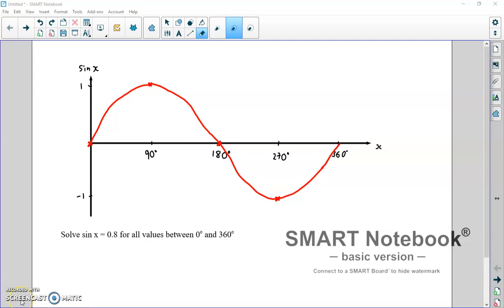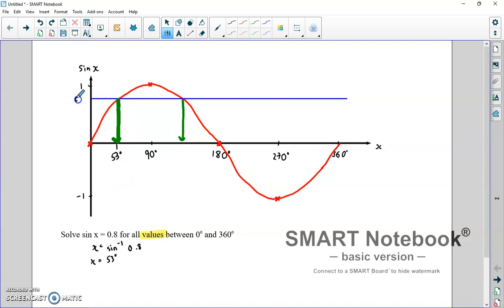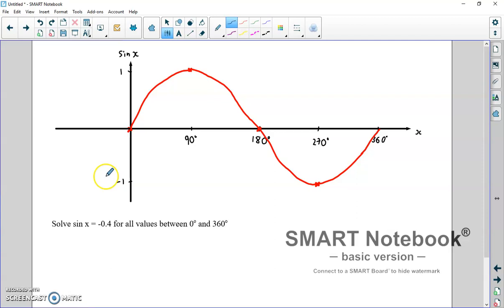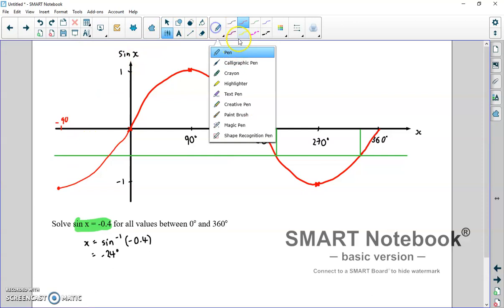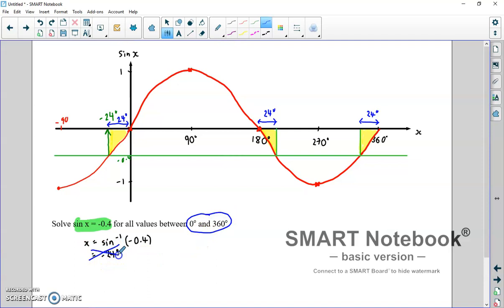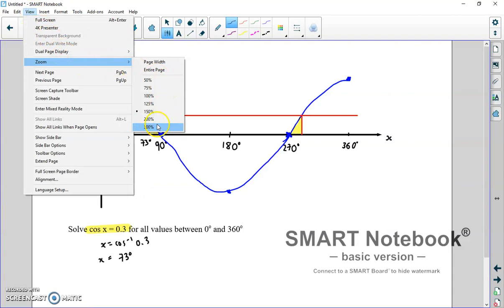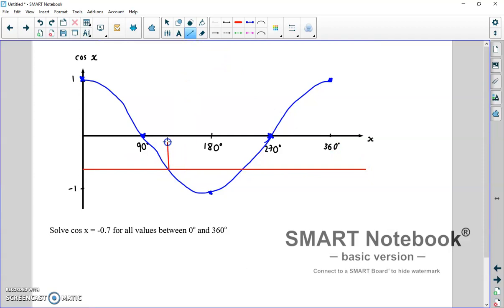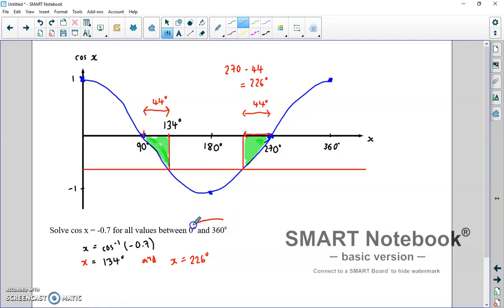Trigonometry Graphs GCSE Questions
Finding multiple solutions to trigonometry questions from the graphs of sin and cos.